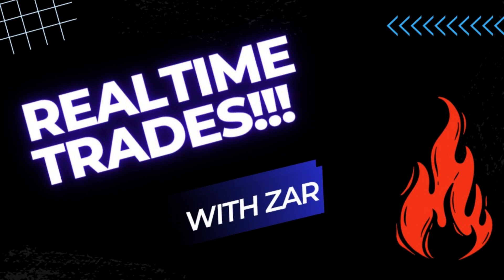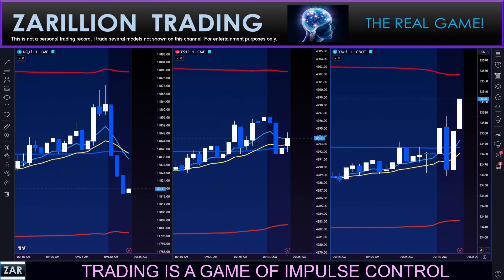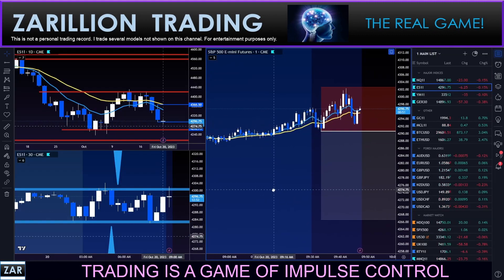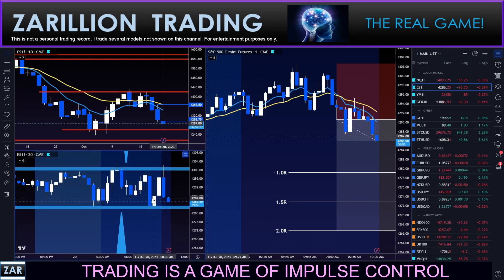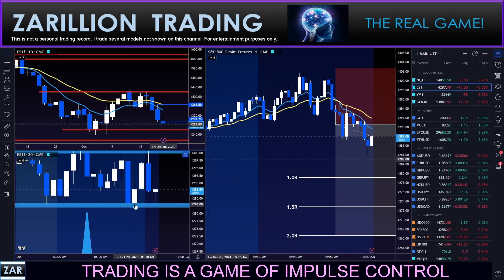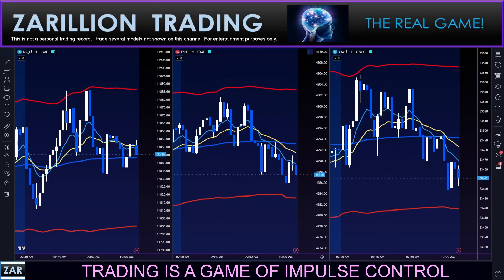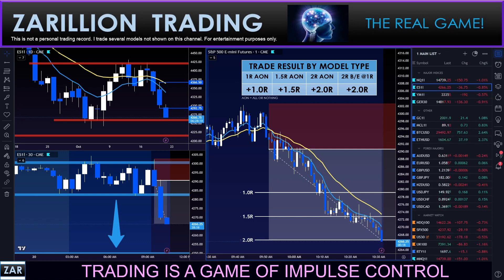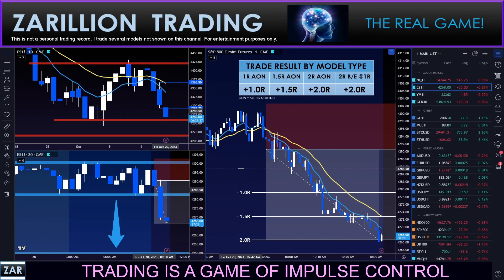BIG ES SHORT!! PRICE ACTION CLINIC! - Zone Reversal